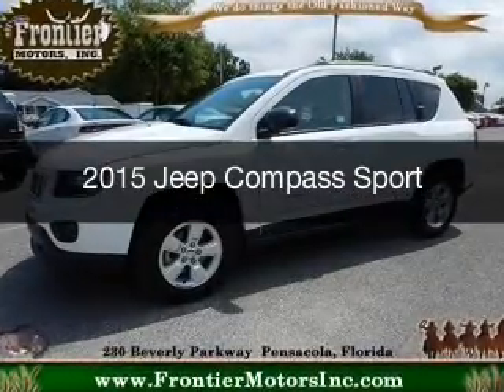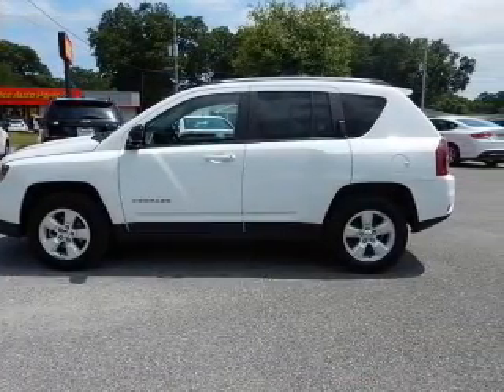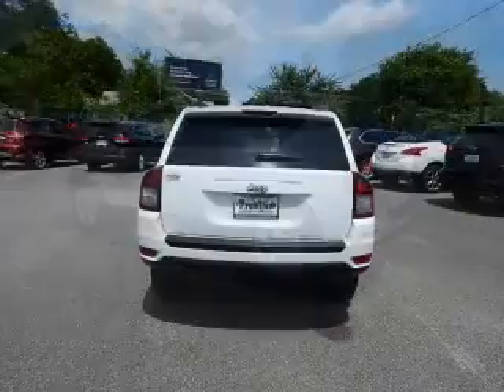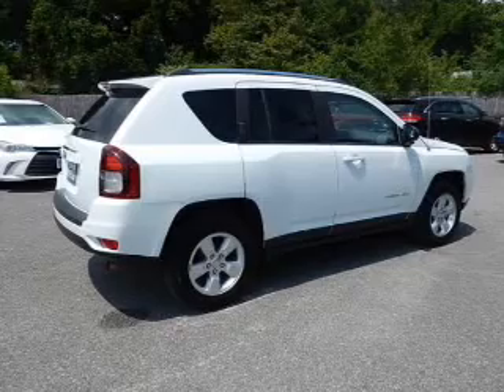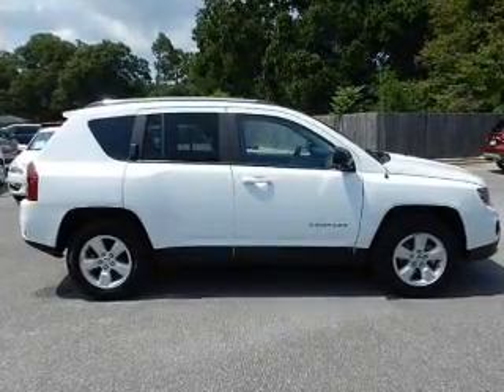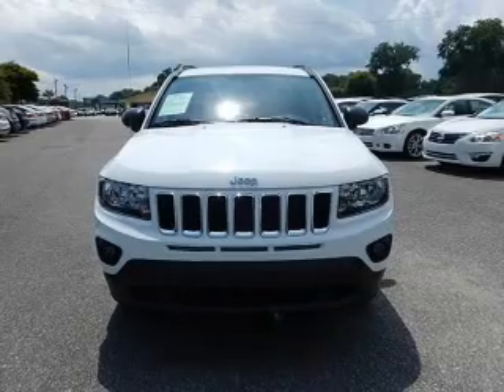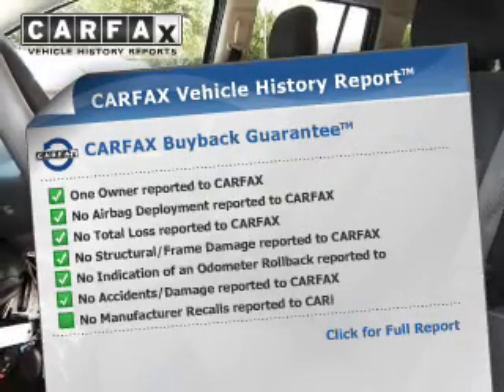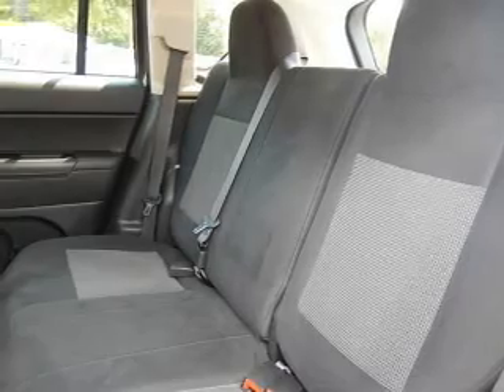2015 Jeep Compass - Pensacola FL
Year: 2015
Make: Jeep
Model: Compass
Trim: Sport
Engine: 2.0 liter inline 4 cylinder 16 valve
Transmission: Automatic
Color: Bright White Clearcoat
Mileage: 39228
Address:
230 Beverly Parkway